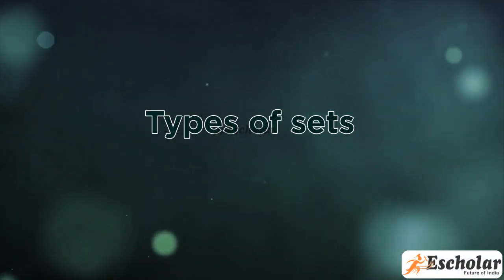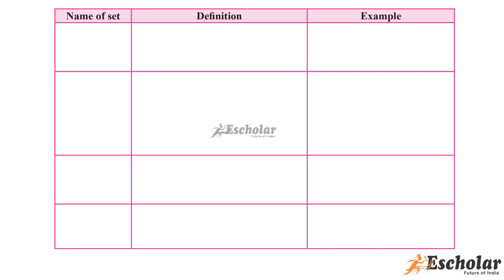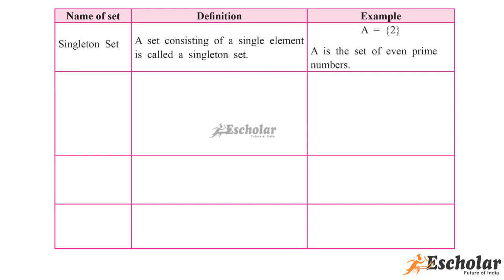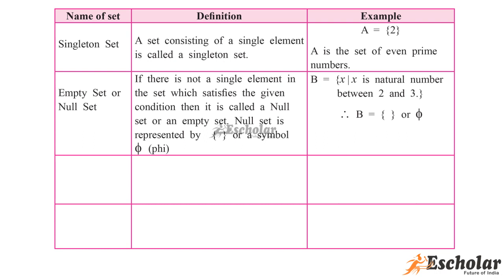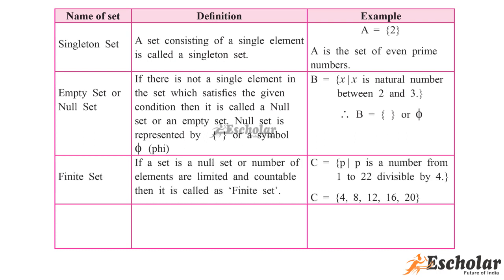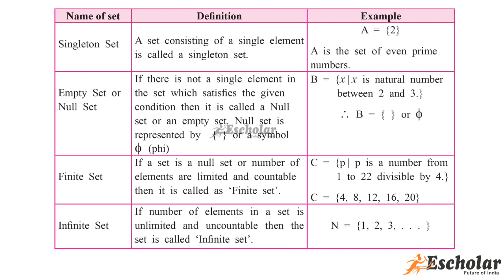9th Std Stateboard Maths - Chapter 1 - Sets - Topic 4 - Types of Sets